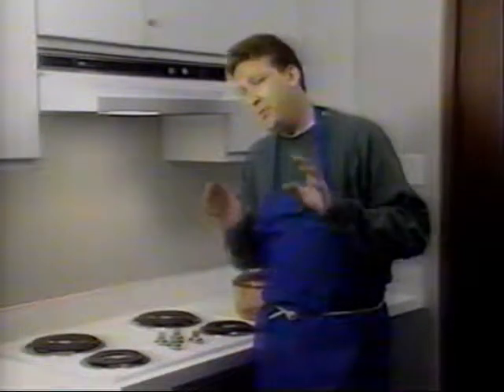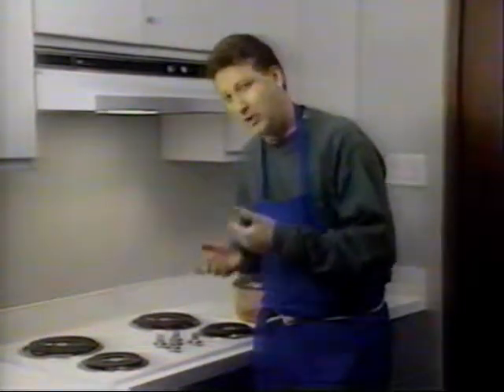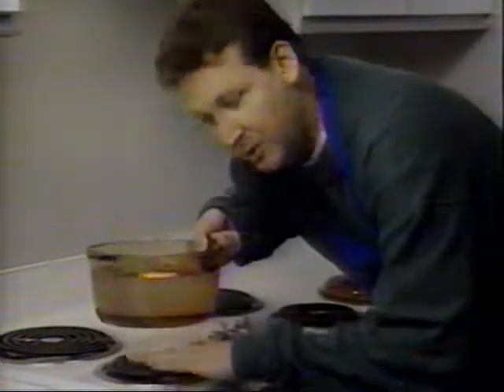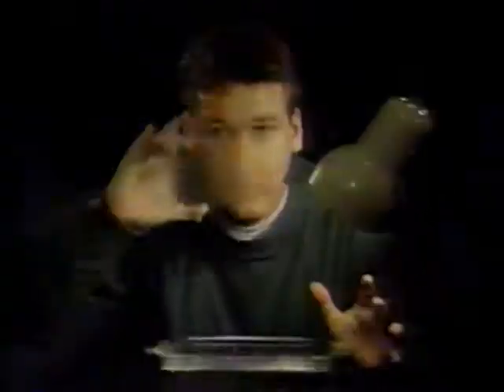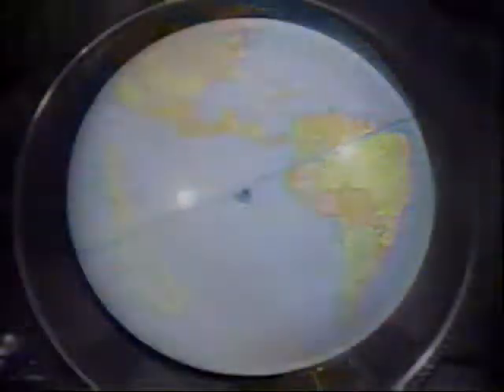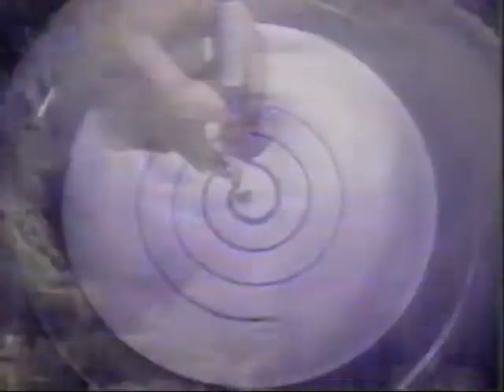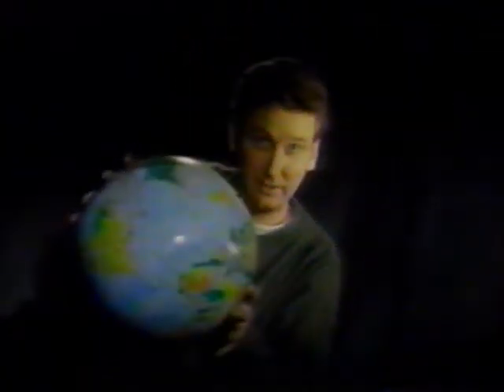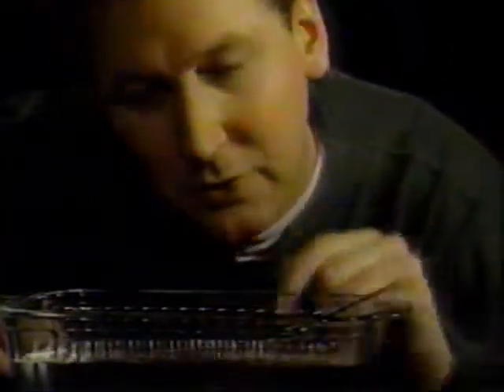Inquiring Minds - What causes a hurricane?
Hurricanes are a dangerous natural disaster, but they only occur during a certain time of the year. How are they caused, and what role does the sun have?